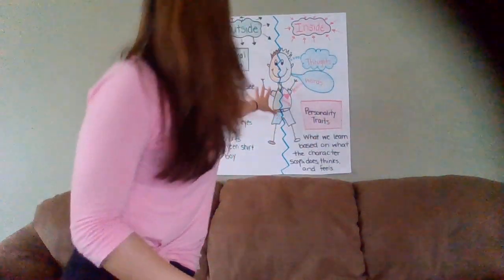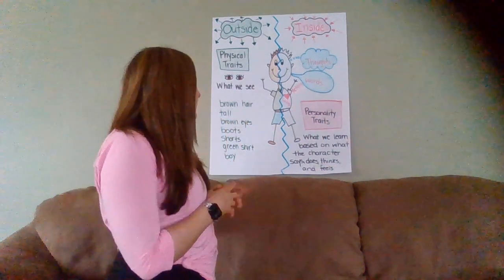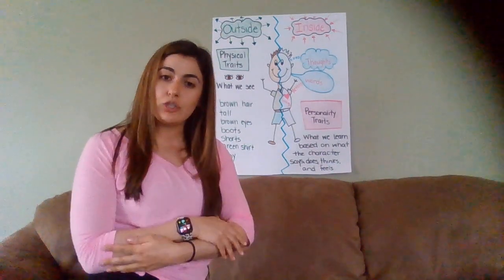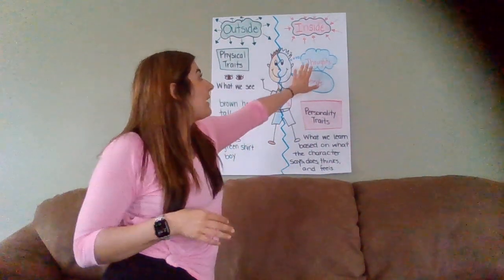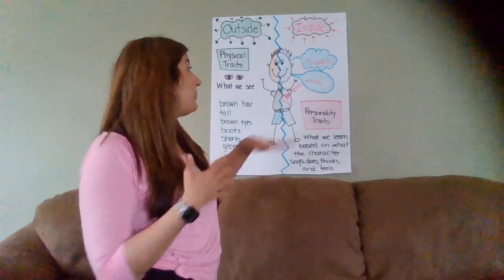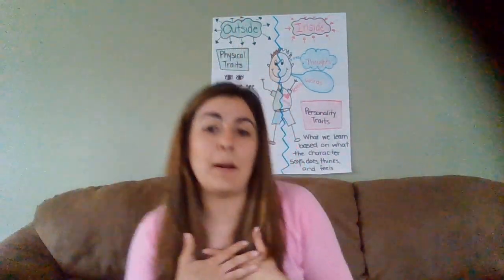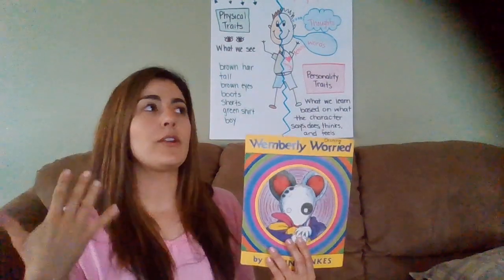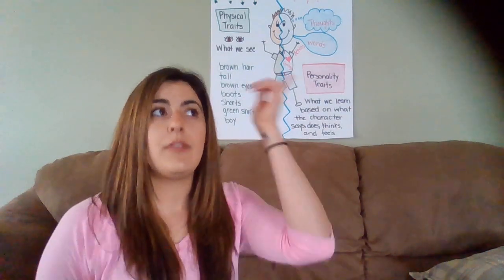Reading Workshop- Internal and External Characteristics